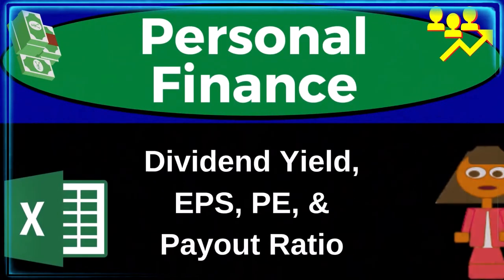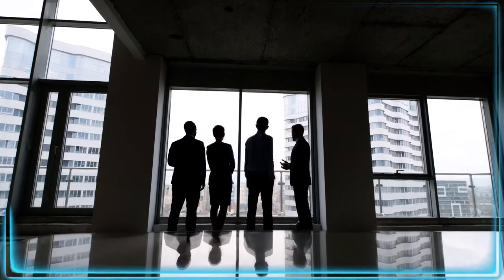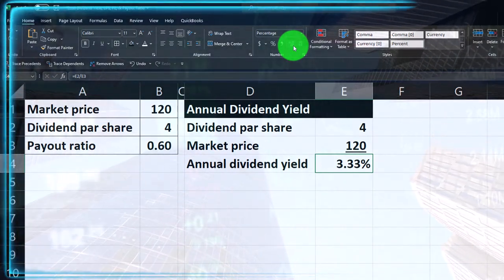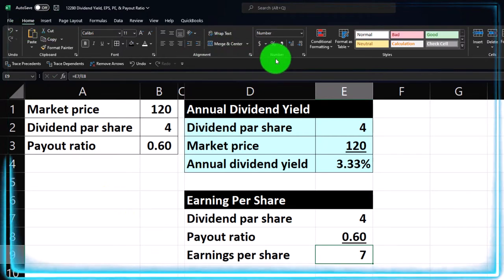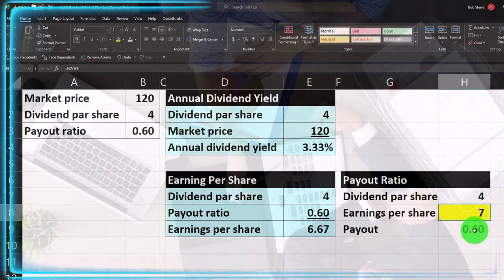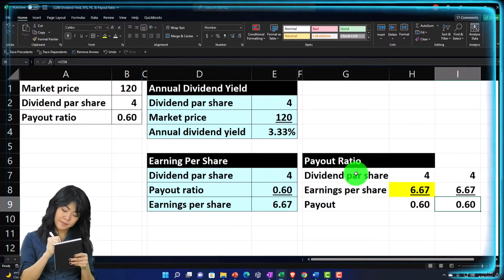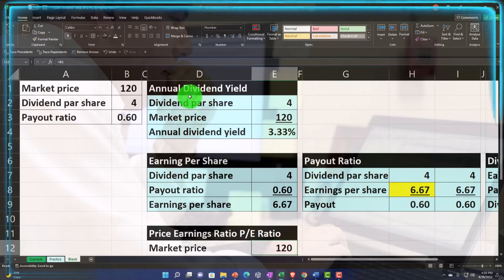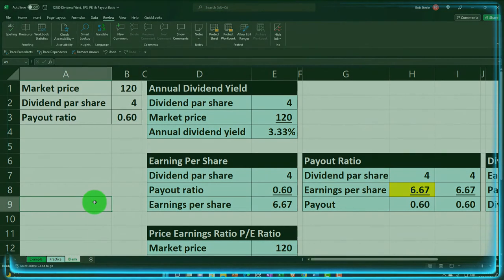Dividend Yield, EPS, PE, & Payout Ratio 12280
Dividend Yield, EPS, PE, & Payout Ratio
Personal Finance